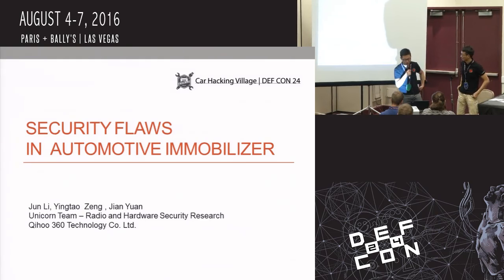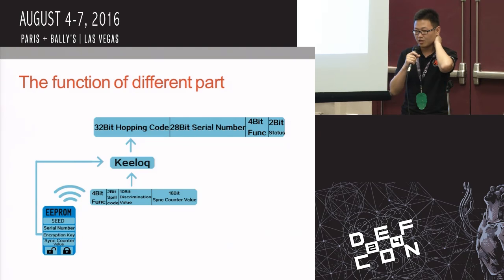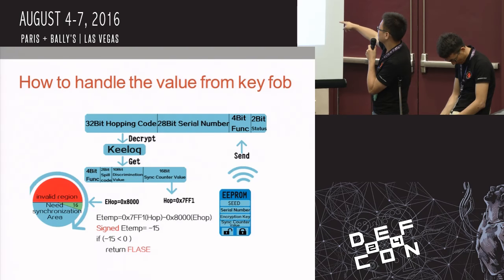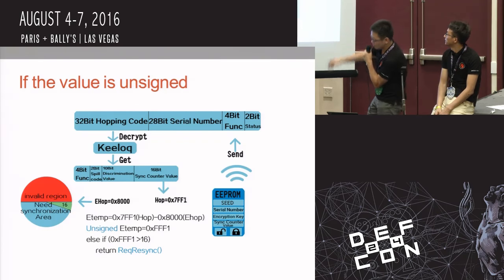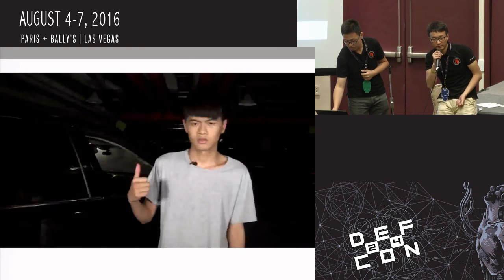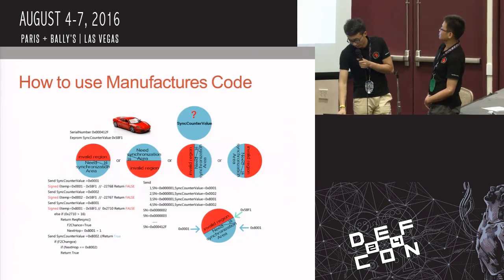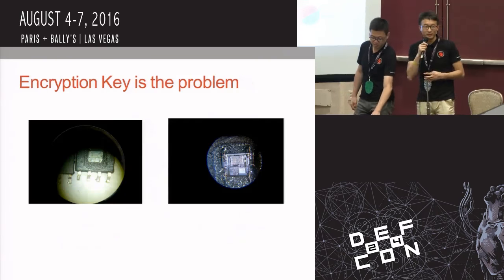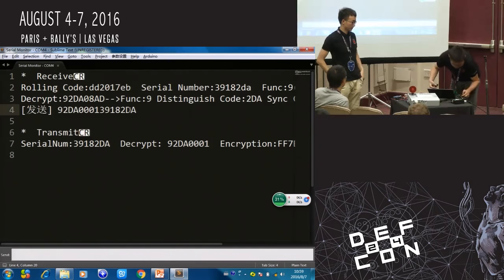DEF CON 24 Car Hacking Village - Jun Li, Yuan Jian - Security Flaws in Automotive Immobilizer